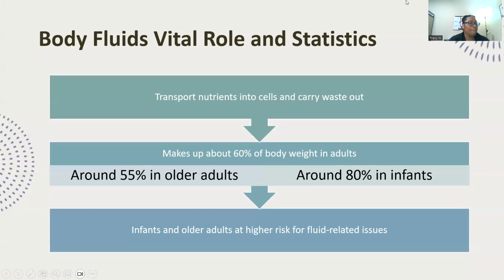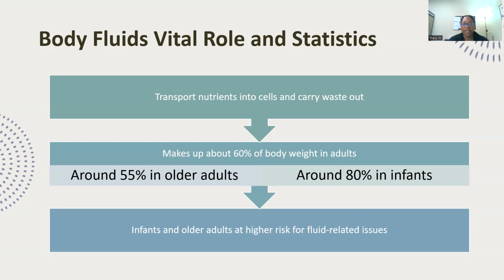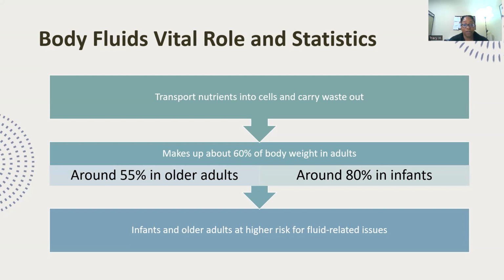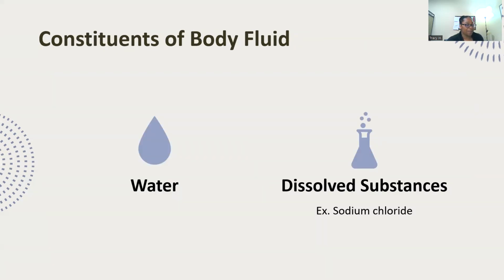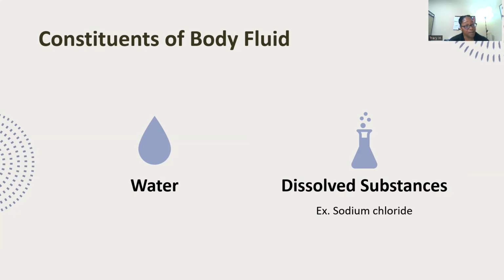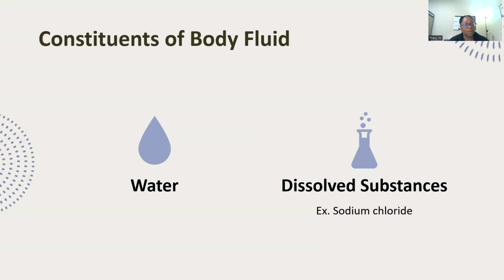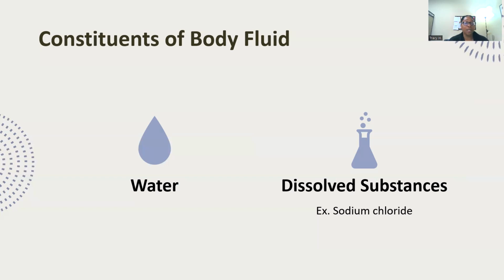Overview of Body Fluids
This lecture-style video briefly overviews body fluid and its role for nursing students in a simple, easy, and manageable way. This short video lets you listen closely, take notes, and prepare for study.